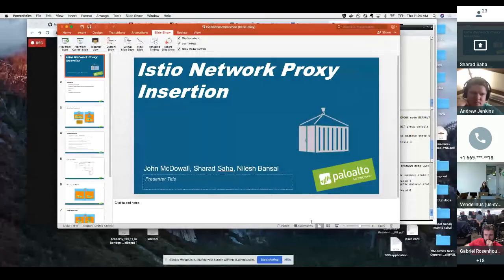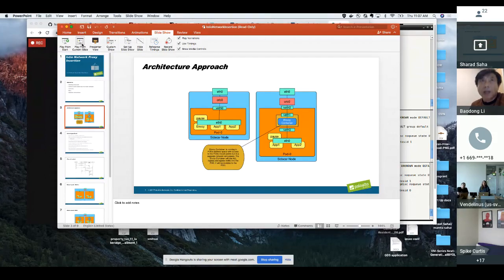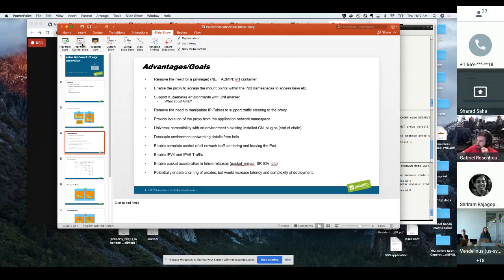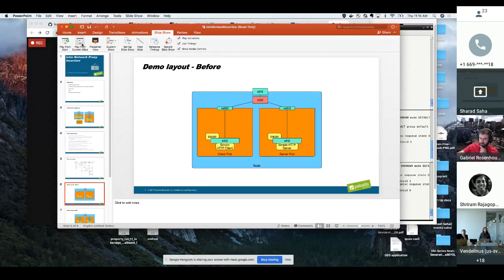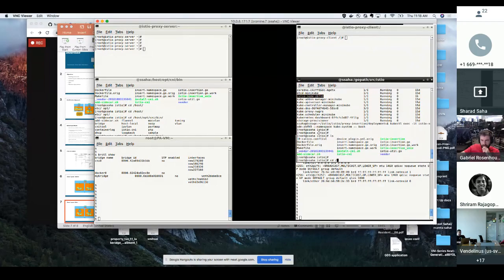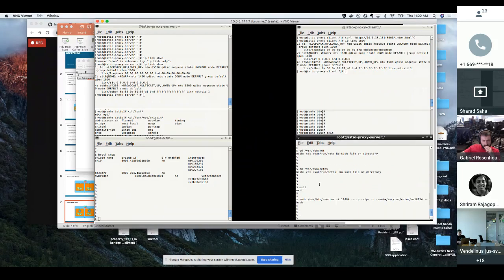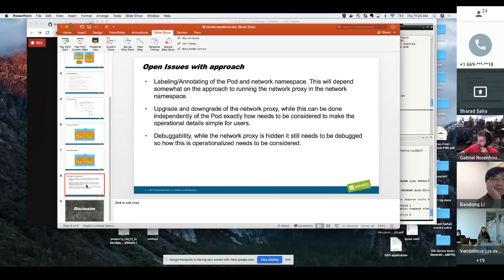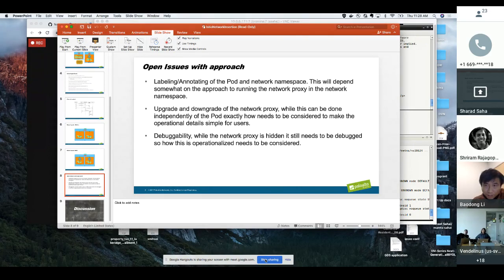Istio Networking WG meeting - 2018-10-25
- CNI Extension demo
- Discuss Traffic Ownership / Controlling Policy Governance with Istio Authorization